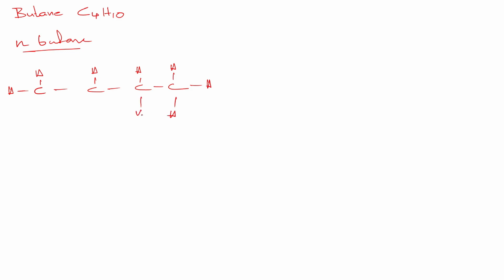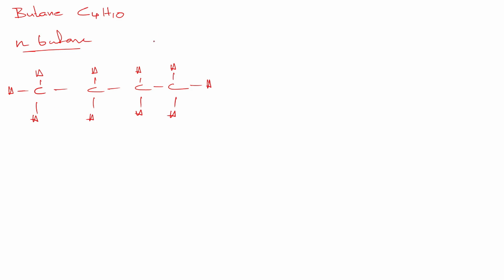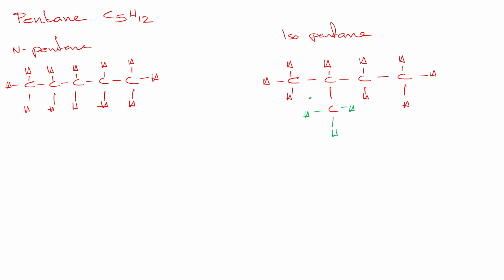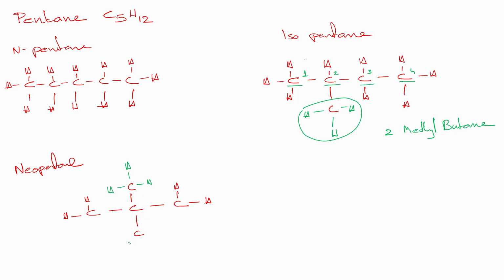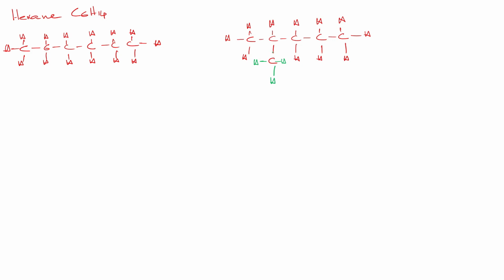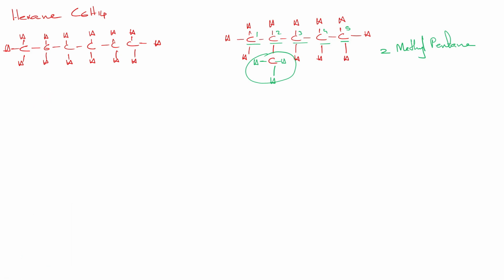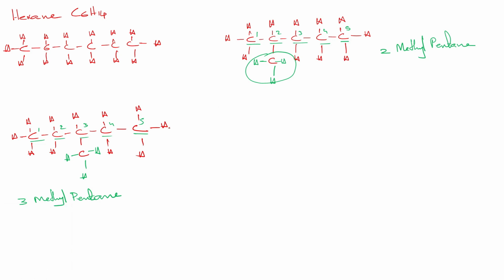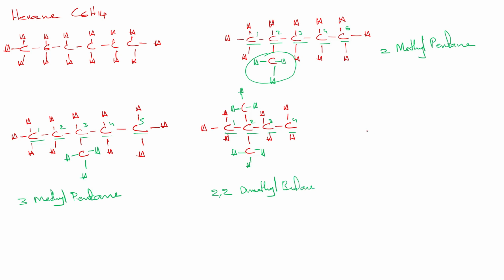isomers of butane | structural explanation | repeated question